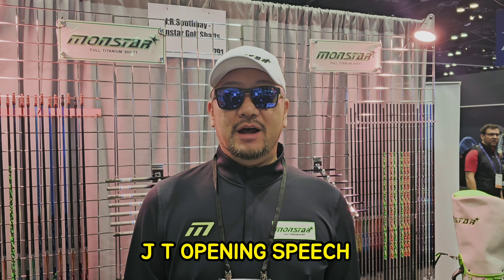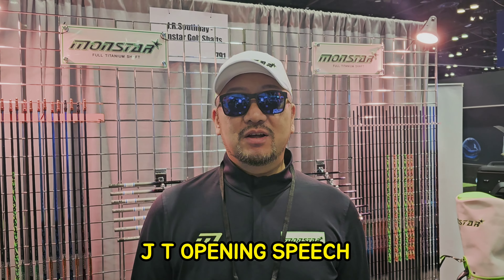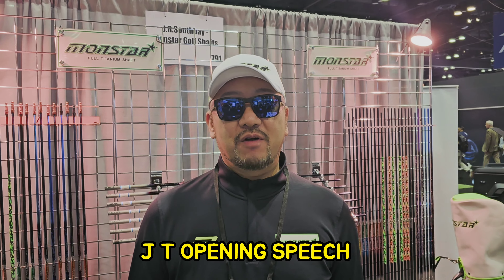미국박람회JT Chairman Opening Speech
Let`s_go_for_a_dream

MONSTAR Shaft will be at the @pgashows 2024.
Come and join us for MONSTAR full titanium premium golf shaft.

-. Booth : 791-. January 23-26, 2024
-. Orange County Convention Center, Orlando, Florida